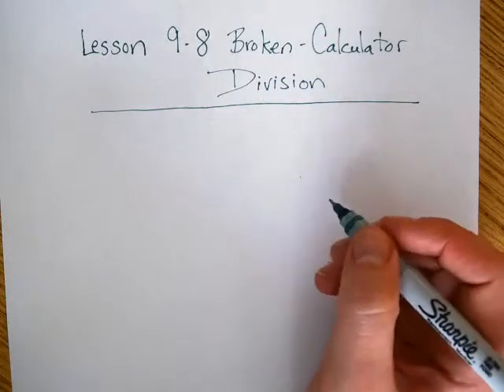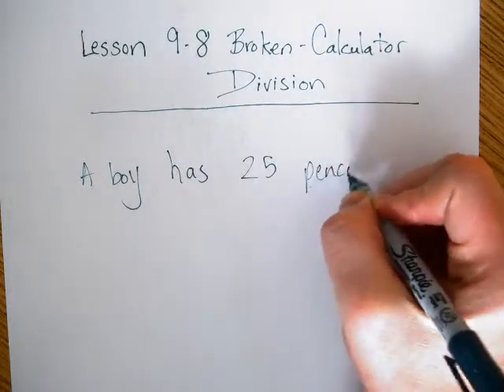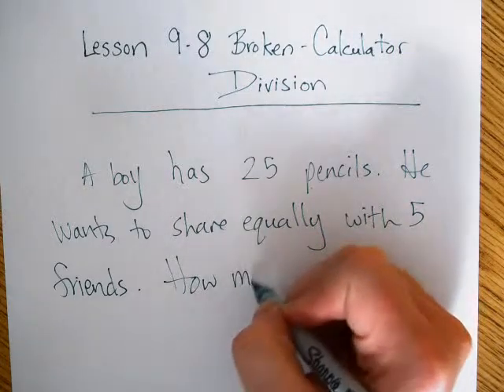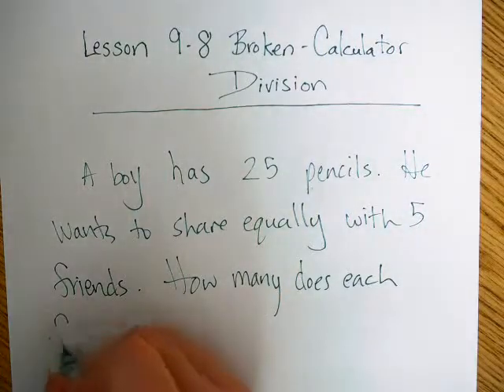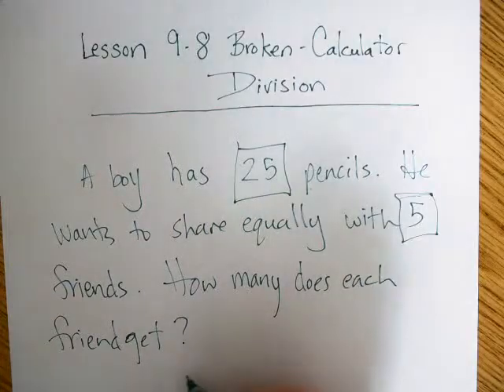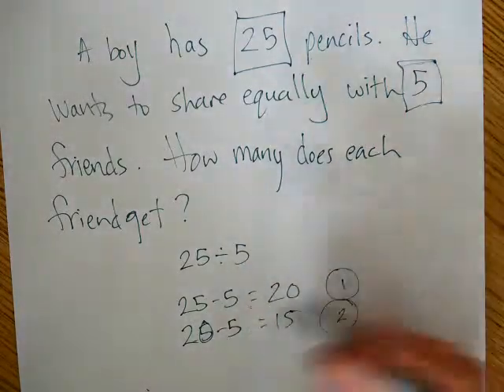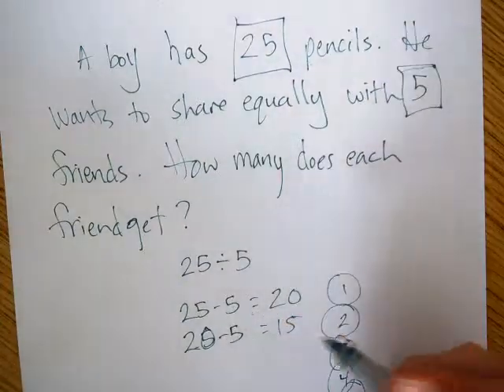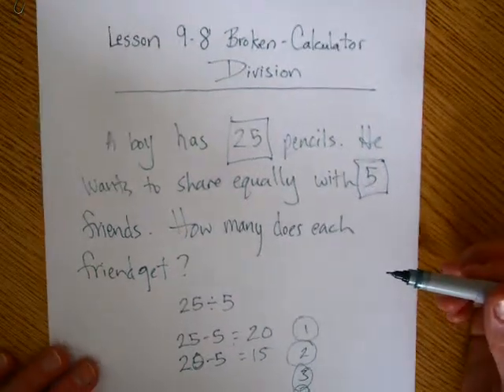Everyday Math Lesson 9 8 Parent Help Video